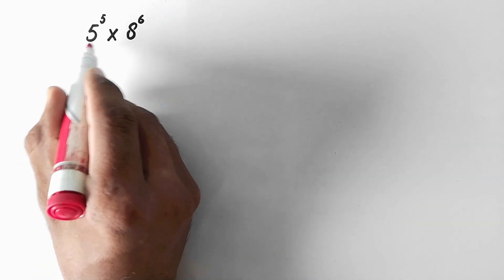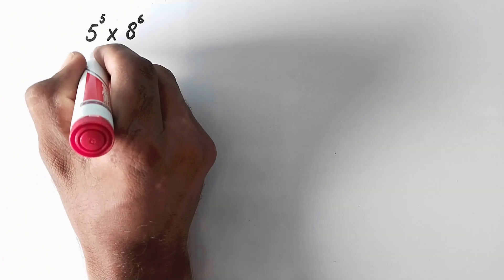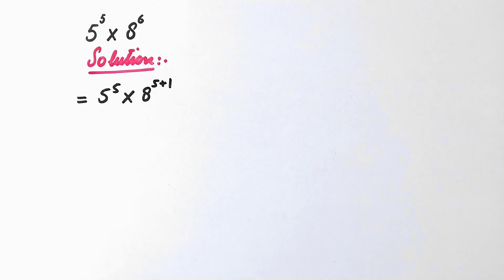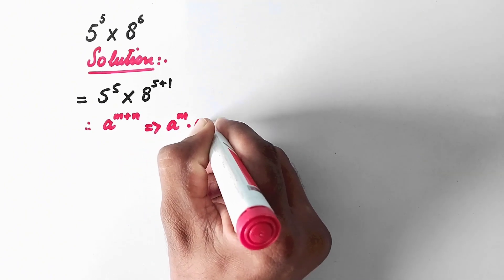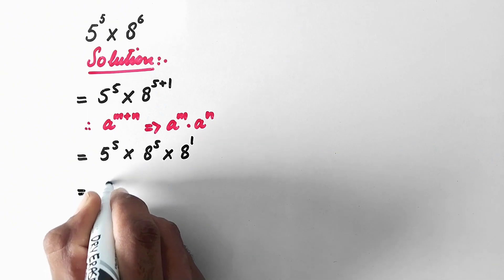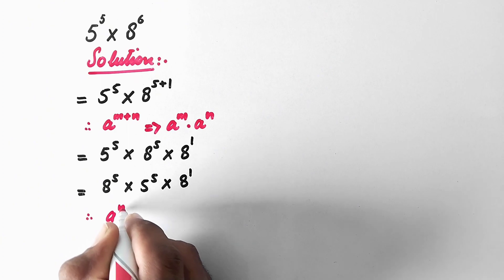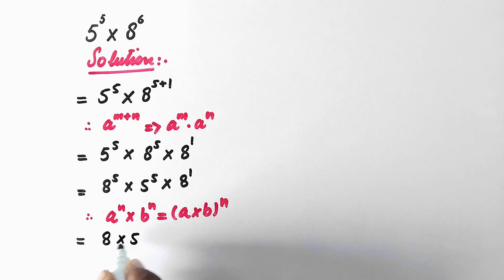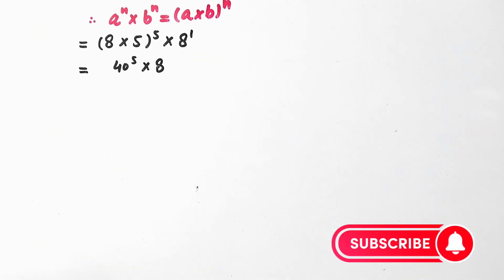Calculate WITHOUT Using Calculater || Mathematics || Explored Maths